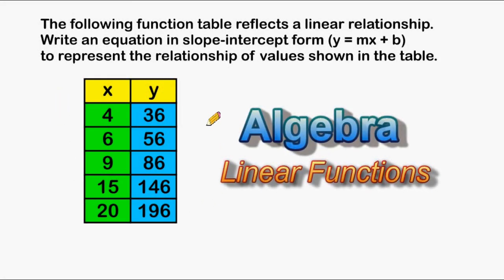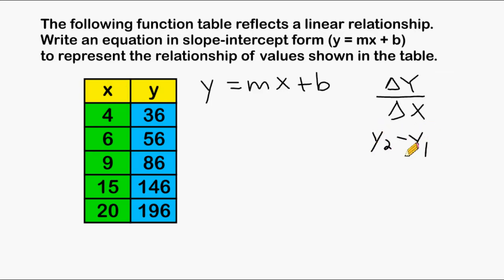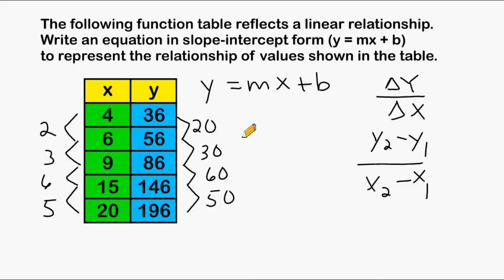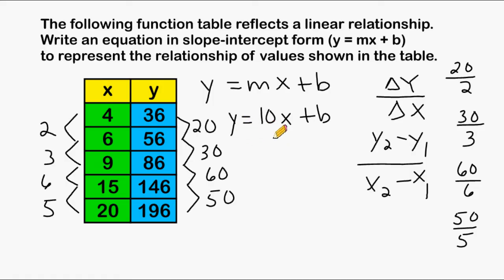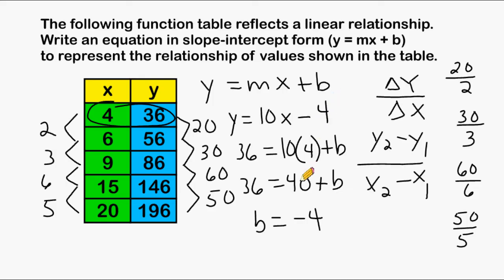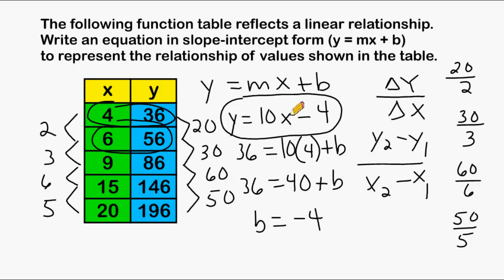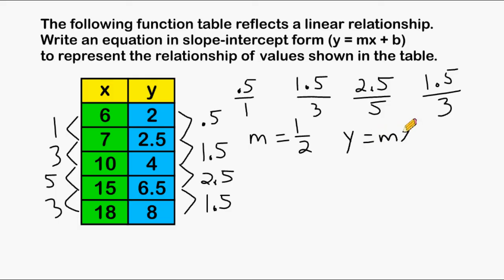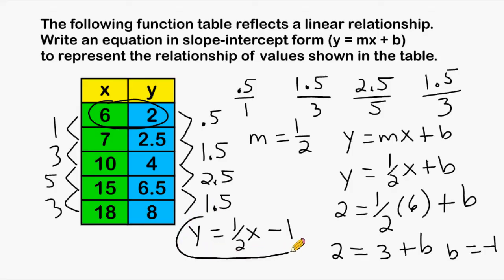Writing Linear Equations From A Table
Writing a linear equations when given a function table.